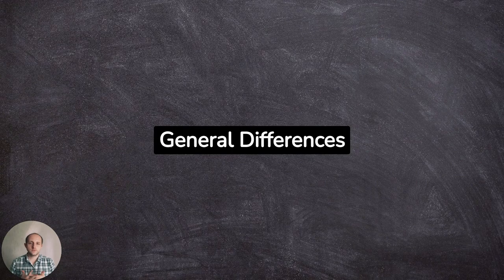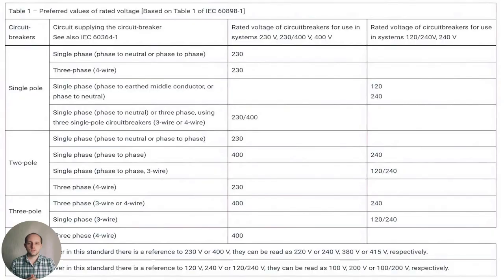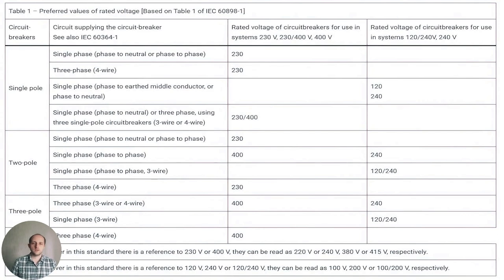What’s the Difference Between a Single-Pole, Two-Pole, Three-Pole and Four-Pole Circuit-Breaker?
In this informative video, we dive into the world of circuit breakers and explore the key differences between single-pole, two-pole, three-pole, and four-pole circuit breakers. Learn how these essential electrical components work and when to use each type. Whether you're a DIY enthusiast or just curious about electrical systems, this video will provide you with valuable insights. Don't miss out – watch now!

Want more electrifying content? Just click on the links on your screen. Until next time, stay electrified!